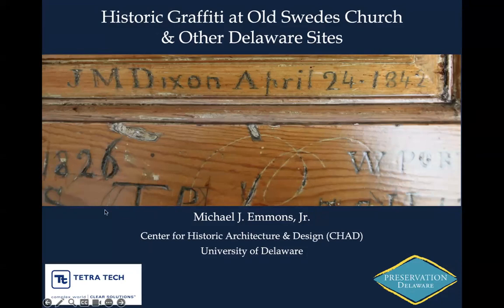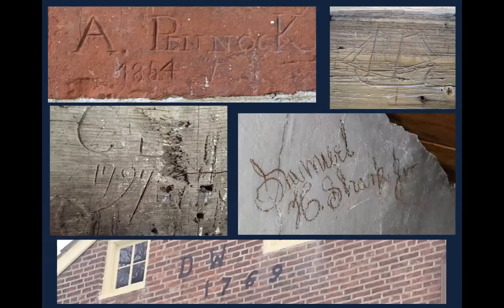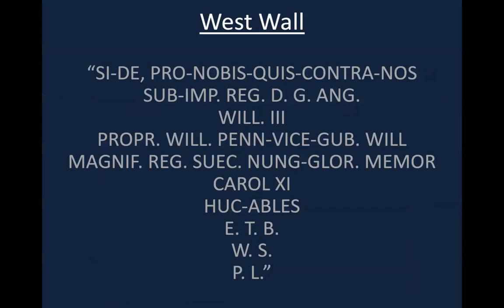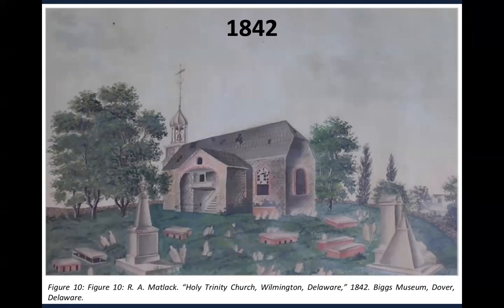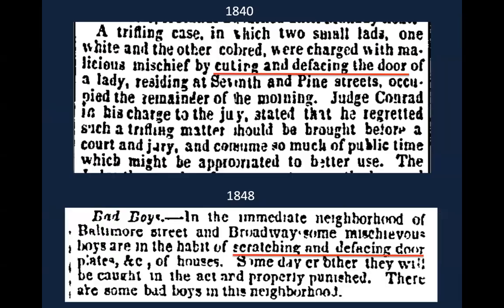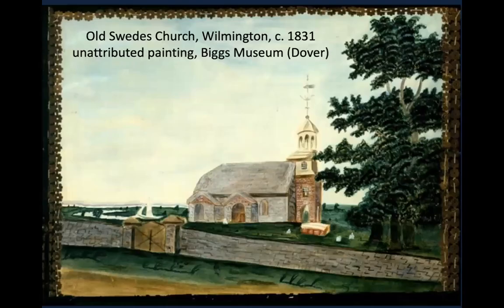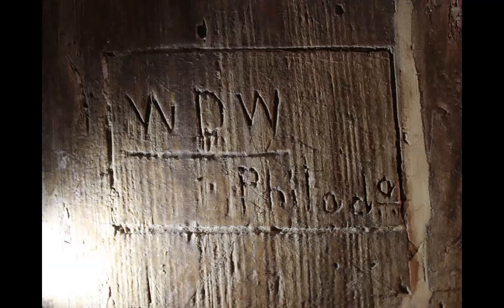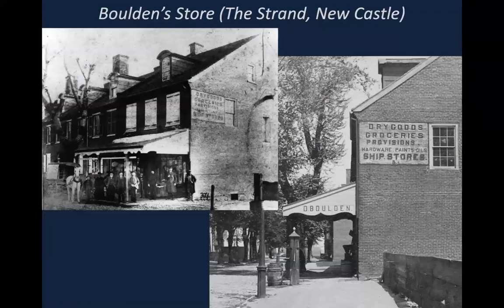Historic Graffiti at Old Swedes Church & Other Delaware Sites with Michael Emmons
Historic Graffiti at Old Swedes Church & Other Delaware Sites

PDI's vice president for New Castle County and architectural historian, Michael Emmons, Jr. (UD's Center for Historic Architecture & Design), shares historic graffiti and other markings that he has documented at Old Swedes Church (Wilmington) and at several other historic sites in Delaware.  These carvings in wood doors, inscriptions in bricks, and etchings in glass windows collectively form an intriguing, but elusive, dispersed archives, leaving faint traces of Delaware's history on our historic buildings.